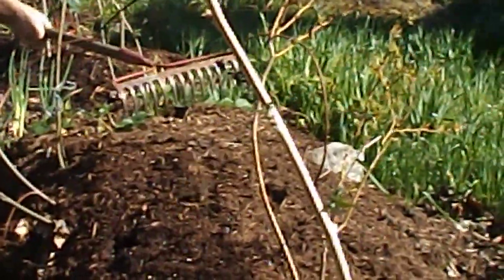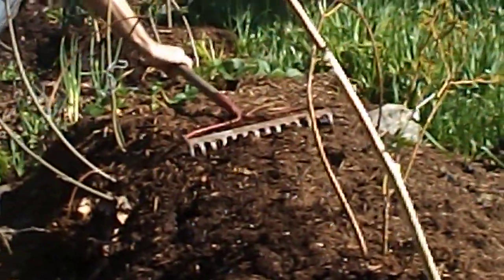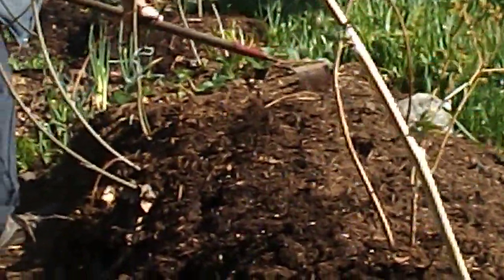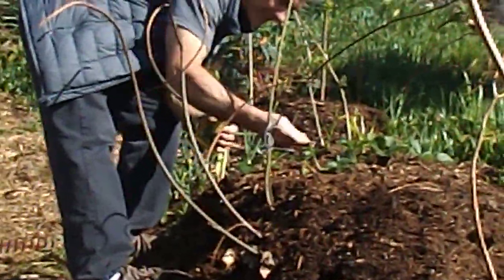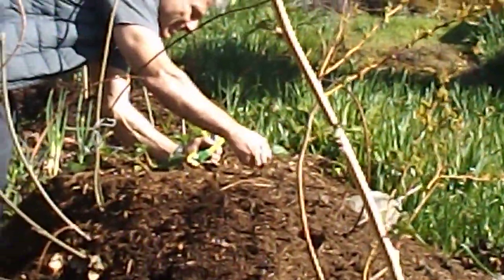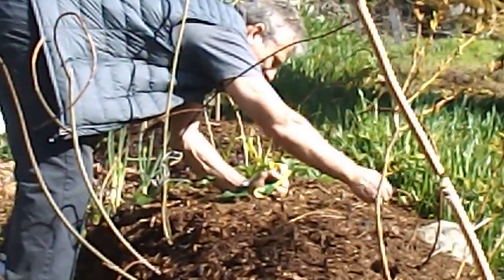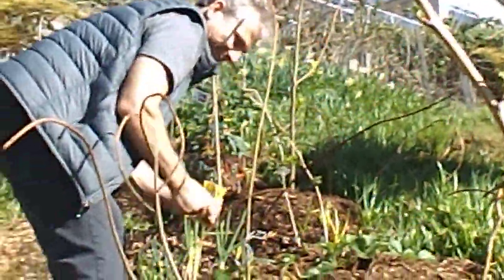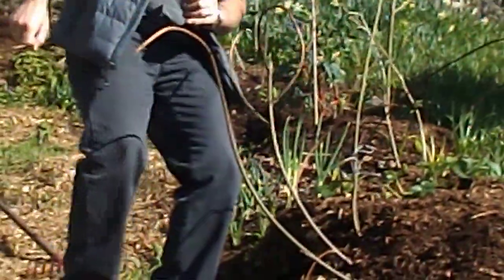Peas nitrogen fixers .Free Nitrogen !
Please check:
for more info. Peas nitrogen fixers . Free Nitrogen !